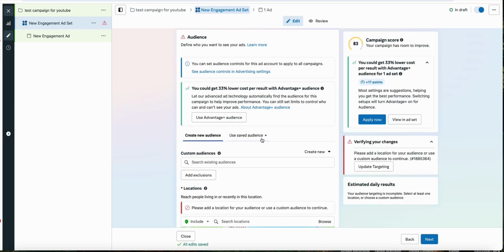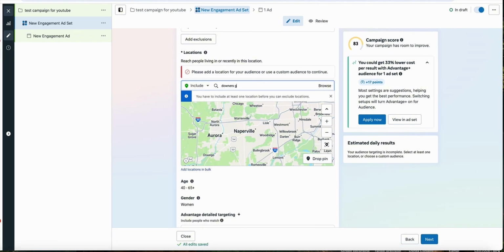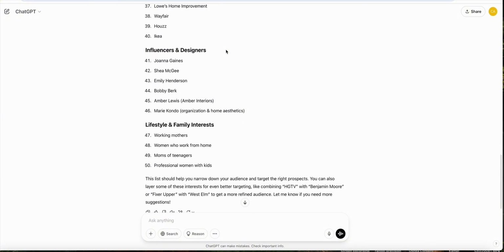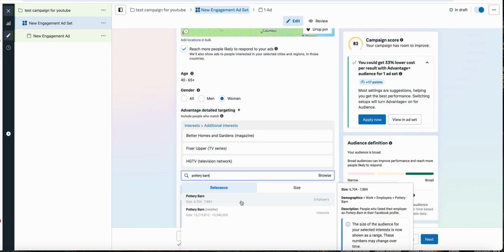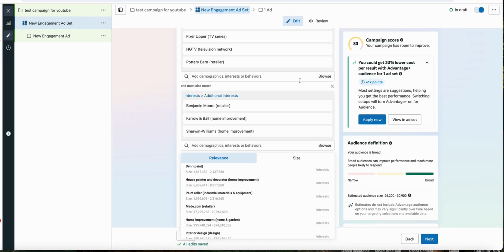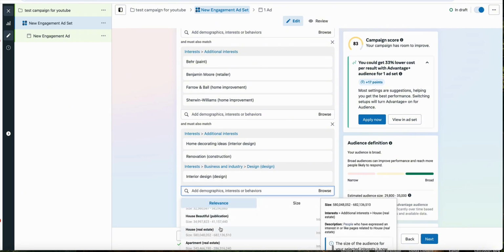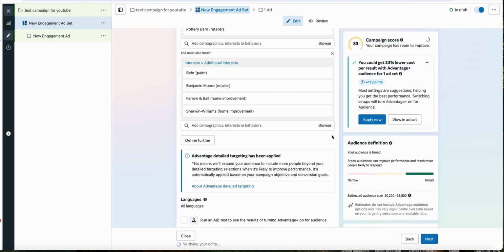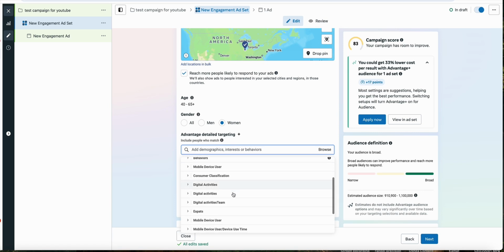Facebook Ad Interest Targeting DEEP DIVE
In this video I go deep on how to do interest based targeting but in layers.

Heres the prompt I used. Just tailor it to your niche.

“Give me a list of 50 interest based targeting options that I can plug into facebook for my next ad. The service I provide is kitchen cabinet painting as well as interior painting. My customer avatar is middle aged married women. They are professionals, who often times have children and have to juggle both their professional and home life. They enjoy beautifying their home and see the value in it both from an emotional and investment standpoint. They keep up with trends yet try to personalize their home. Use popular tv shows, brands, influencers and examples for the facebook ad interests.”